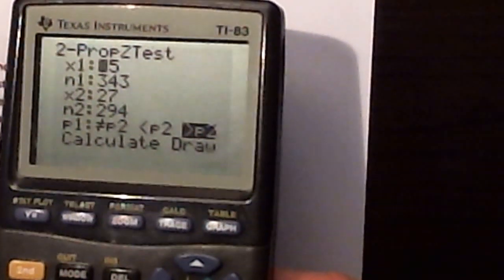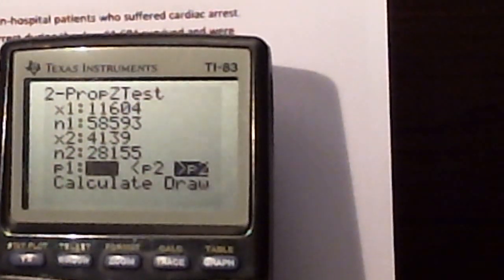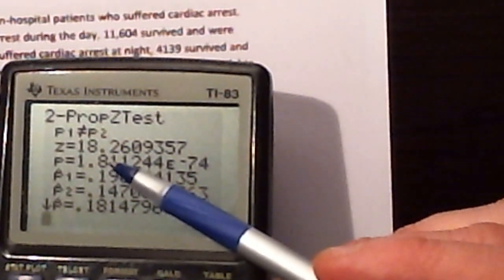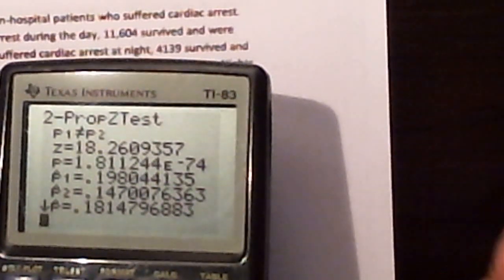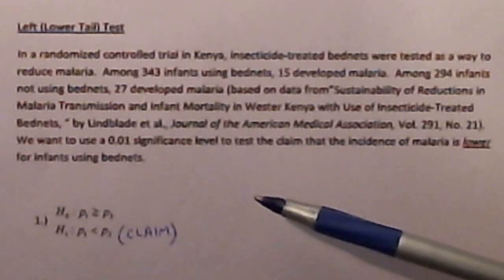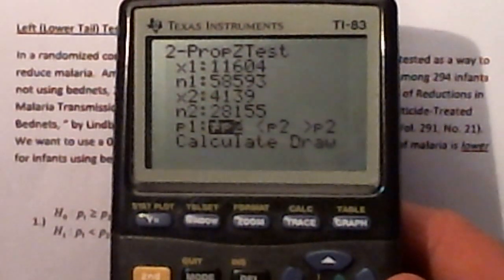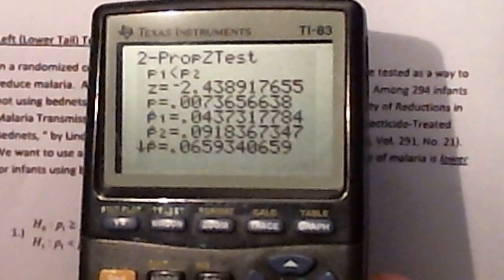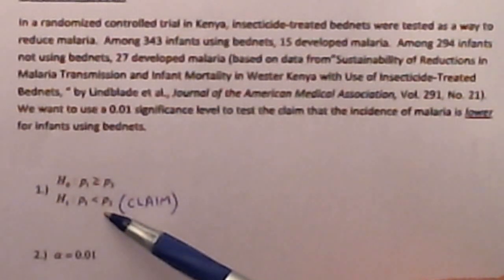LectureExamples Two Population Proportion P Value Method